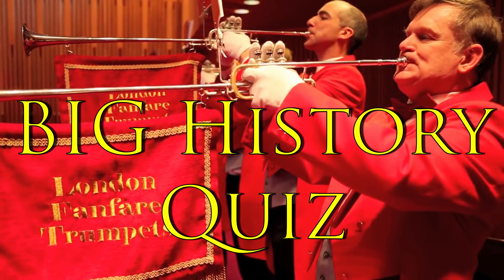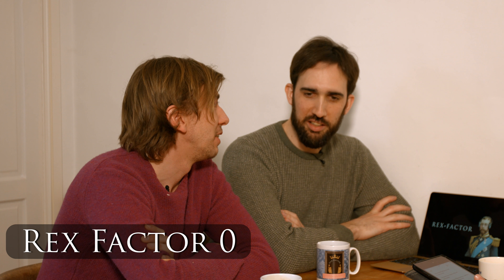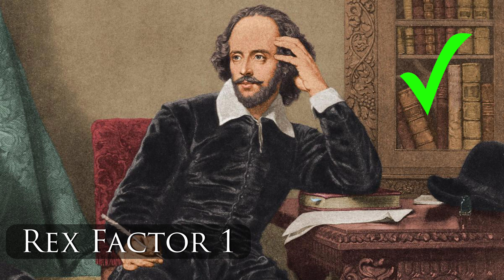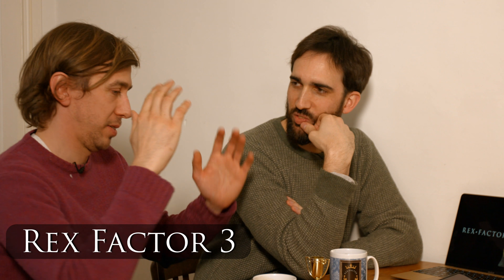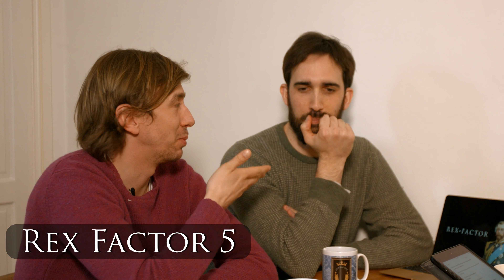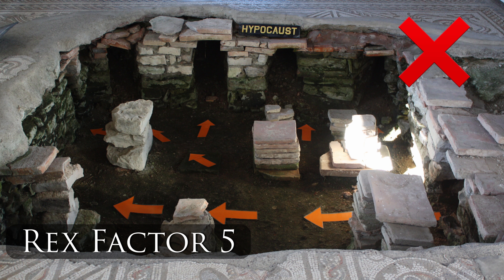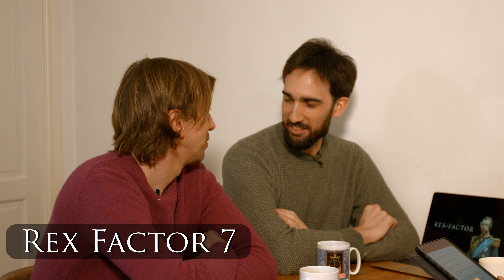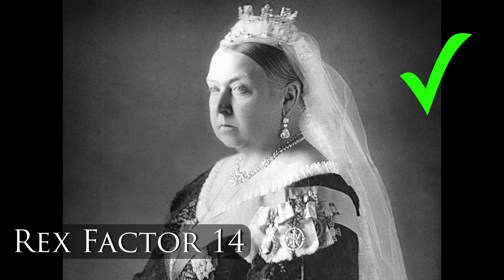The Big History Quiz with Rex Factor!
This week we sit down with Ali & Graham the guys behind brilliant historical podcast Rexfactor and make them take the Big History Quiz!